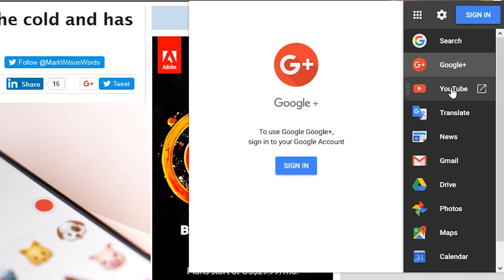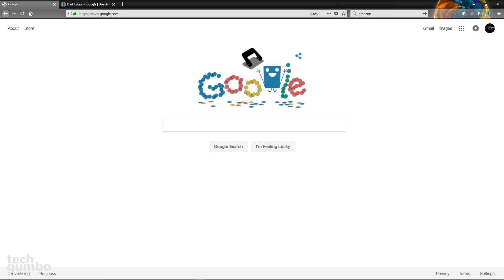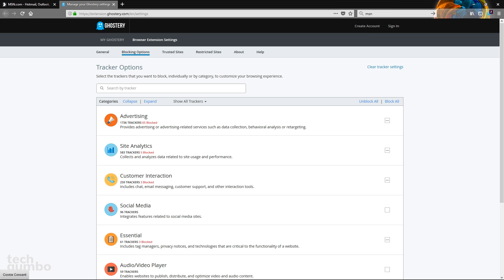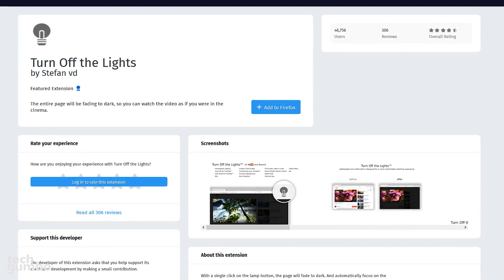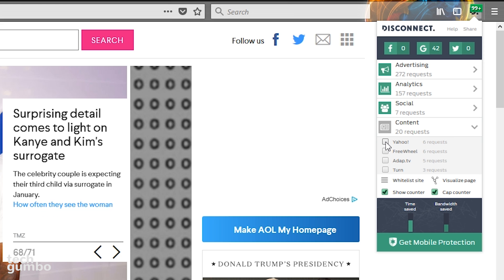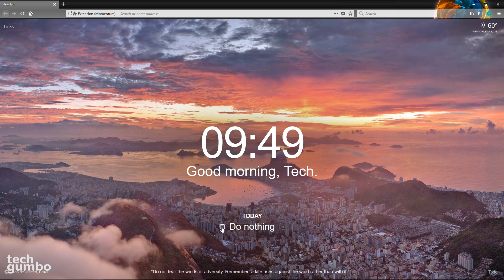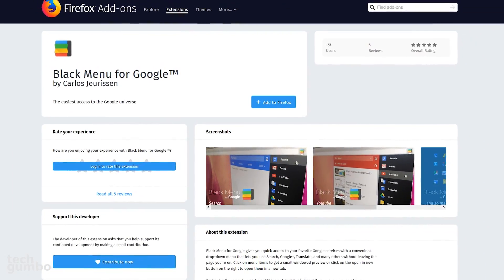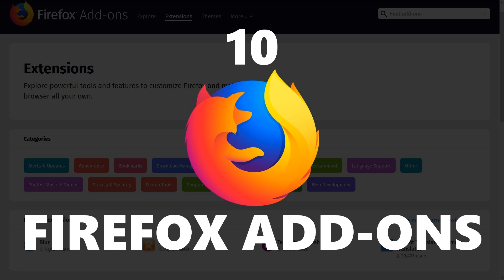10 Must Have Firefox Add-Ons!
Firefox is well known for having great add-ons. These cool browser extensions are amazingly useful to help you take full advantage of the Firefox web browser. Add-ons can also enhance your overall browsing experience. I will show you 10 of the essential must have Firefox add-ons that every user should know about. Some of these add-ons are the best Firefox extensions ever created.

0:29 Customize any website with custom user styles.
1:46 Increase your browser privacy, protection, and speed.
3:12 Translate a section of text.
3:53 Give YouTube a cinema type look.
4:32 Make the web faster, more private, and more secure.
5:32 Display the country flag of website’s server location.
6:02 Replace the new tab page with a personal dashboard.
7:01 Easily access the Google services that you use.
7:57 Adds a context menu item to search images.
8:34 A search engine that plants trees.

Stylish (DO NOT USE) Use the open-source "Stylus" instead.